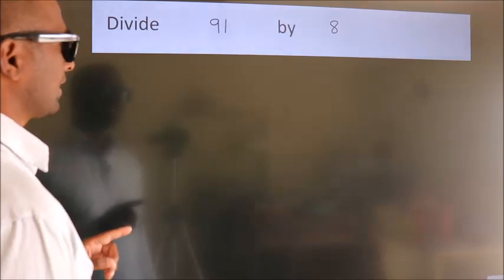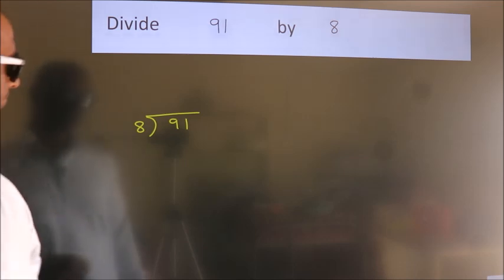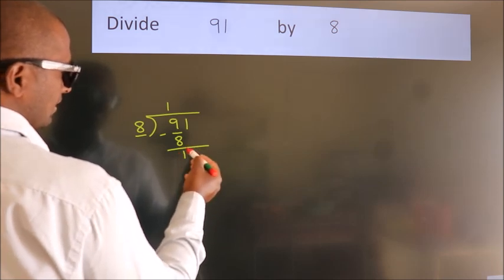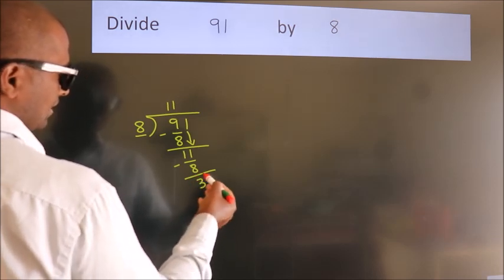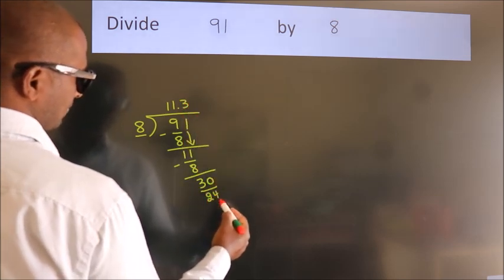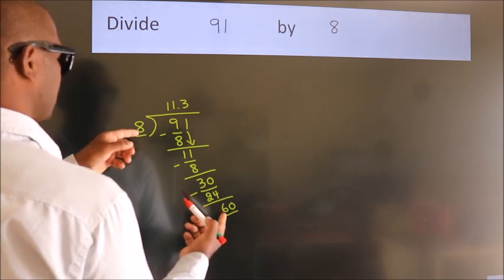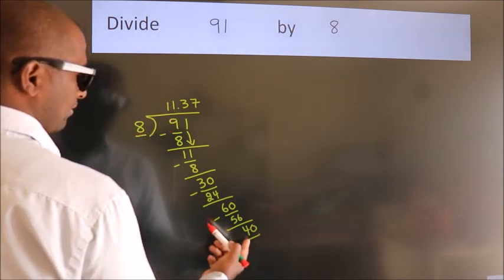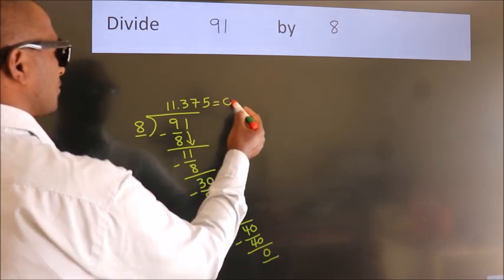Divide 91 by 8 Divide completely